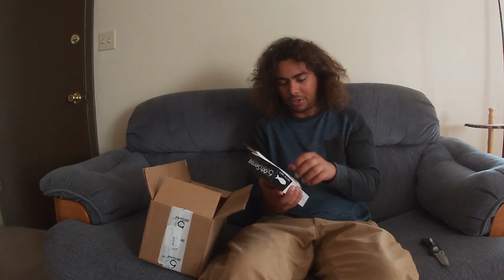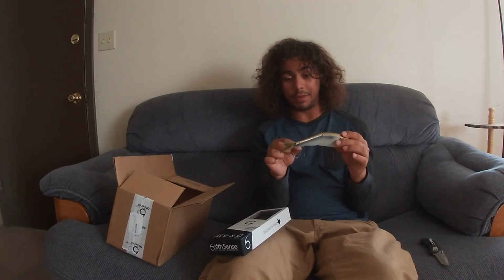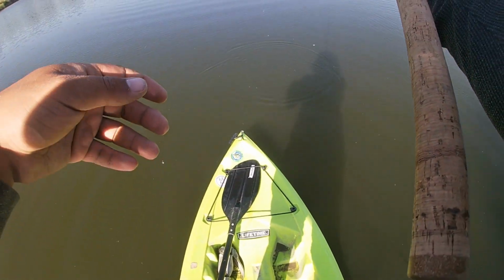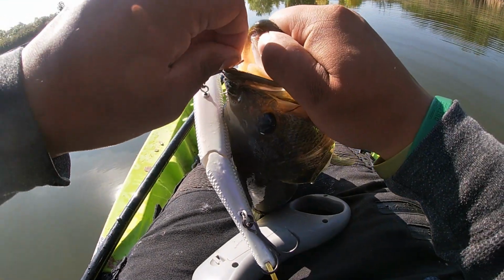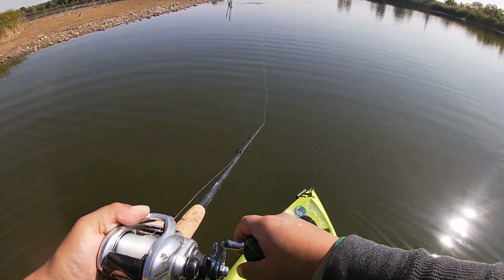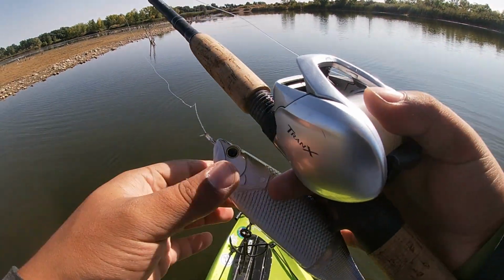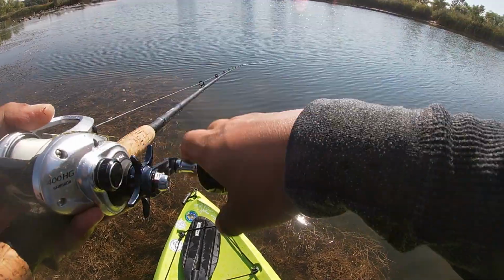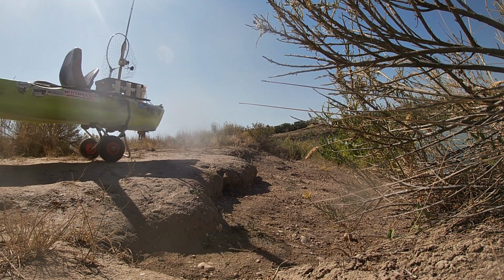That Fish ATE IT AT MY FEET!!! BRAND NEW 6th Sense Draw First Impressions (+150 Subscriber Giveaway)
In today's video I finally got my hands on the brand new 6th Sense Draw swimbait designed by Ben Milliken. I was able to get my hands on the 4k Shad in the first drop, so I did a quick unboxing of the new bait and then took it out to a couple local ponds to try to catch a fish on it. After I fished with this bait for the day, I gave y'all my thoughts and first impressions of this sweet new glide bait.

I also recently hit 150 subscribers, so I will be running a small giveaway (information in video).

Want some quality, hand tied jigs? Go check out Devil Horse Jigs for all styles and sizes of jigs you could possibly want (and punch weights now too)

Check out NorthForkFishing on Instagram for custom painted crankbaits and swimbaits